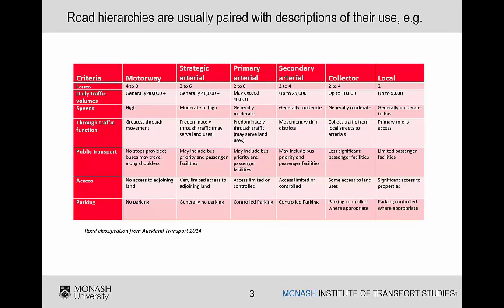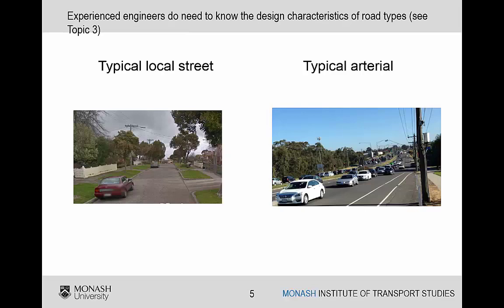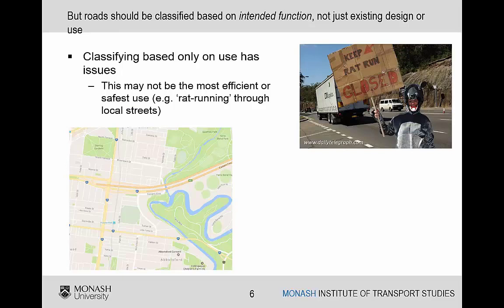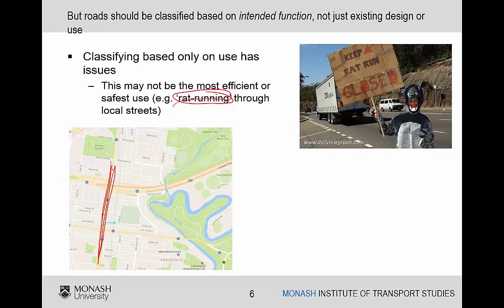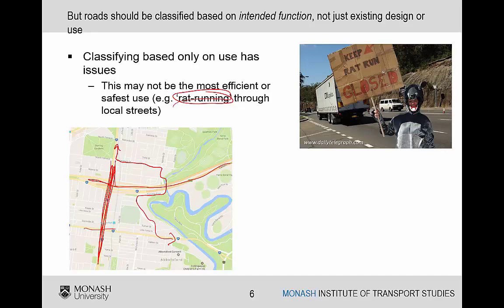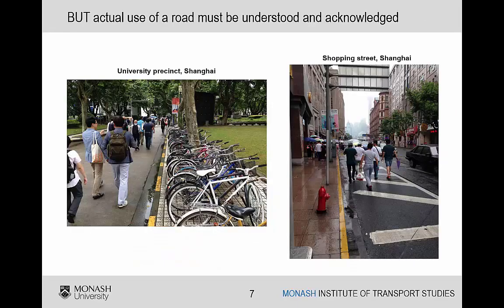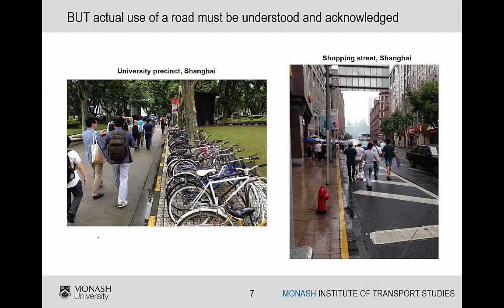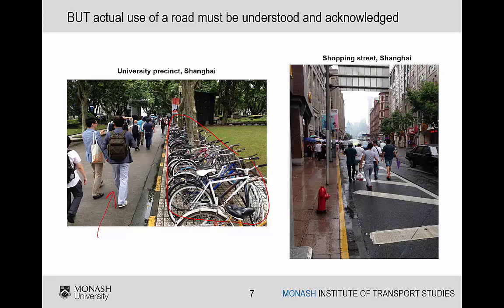Week 2 Part B Road design and classification Dr Alexa Delbosc